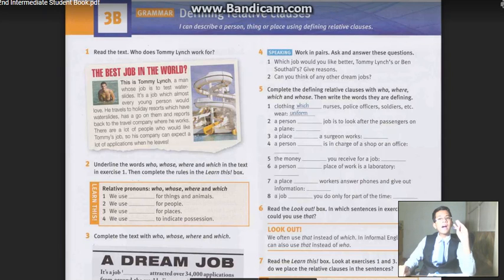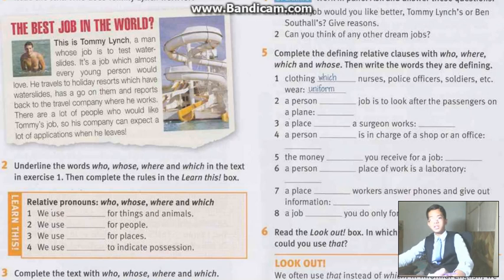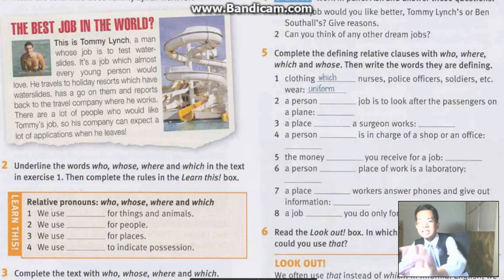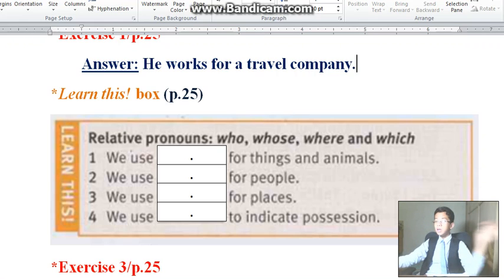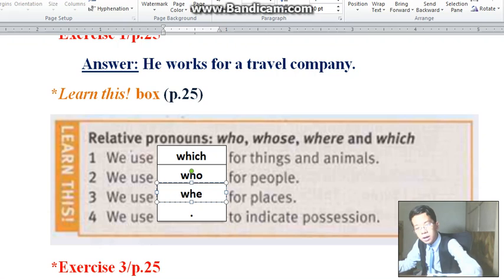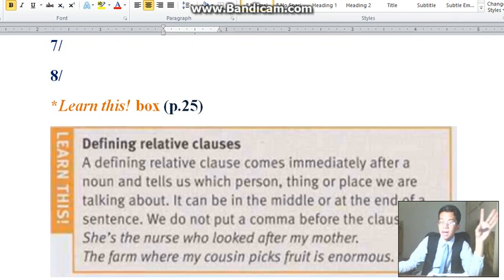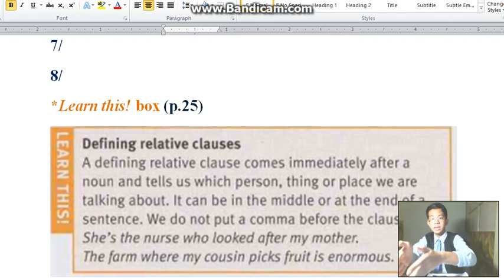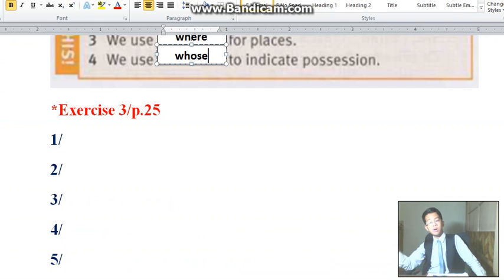TẬP 86 (P2) - S2 | UNIT 3B - BÀI TẬP 1 & PHẦN CHÚ Ý NGỮ PHÁP | EnglishWithPhuSi (5/6/2017)